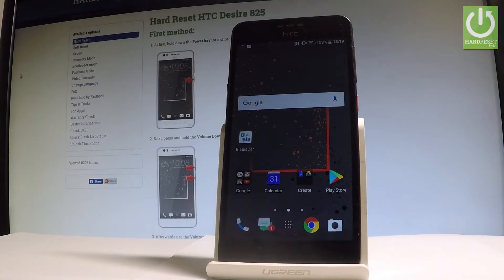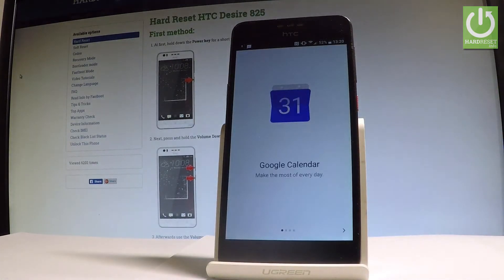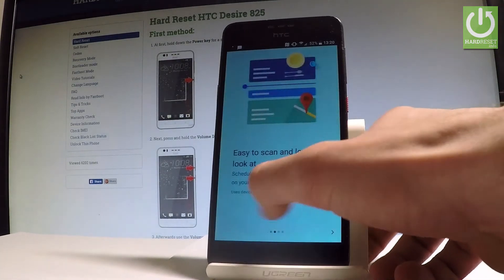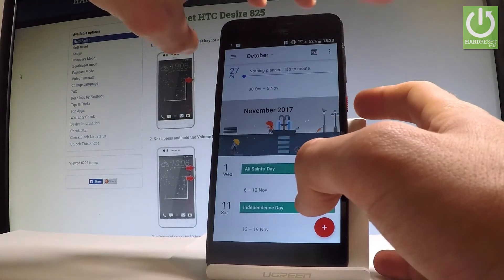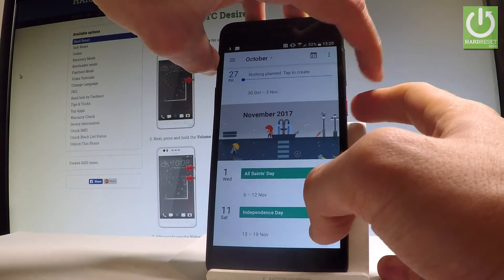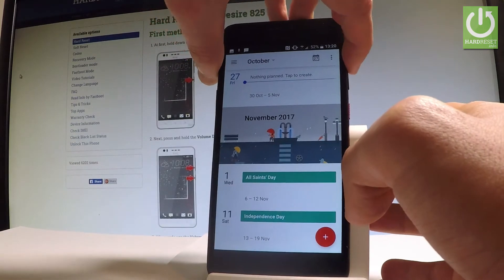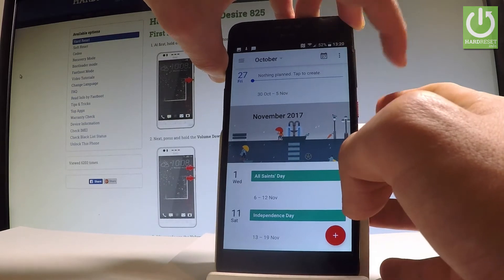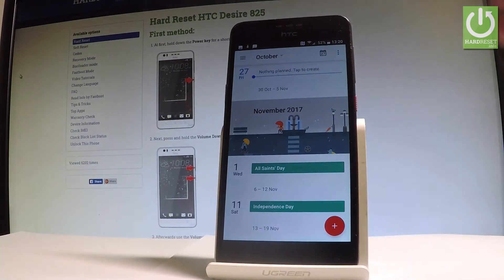HTC Desire 825 Take Screenshot / Capture Screen Method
How to take screenshot in HTC Desire 825? How to capture screen in HTC Desire 825? How to save screen in HTC Desire 825? How to edit screenshot in HTC Desire 825?

We are presenting the way of taking screenshot in HTC Desire 825. Afterwards you will see how to find the screenshot folder when you can share, edit or delete taken screenshot.